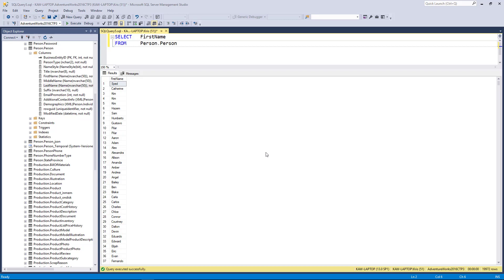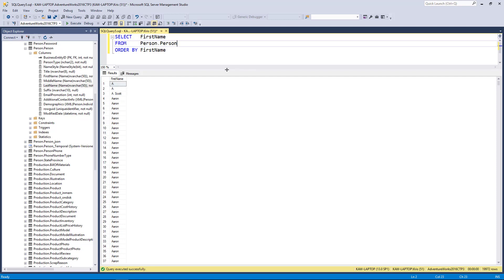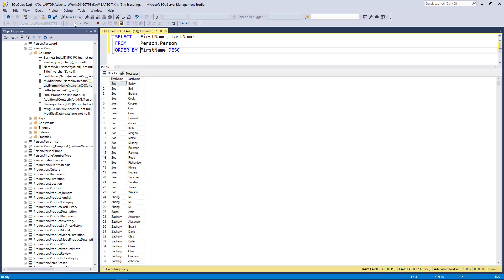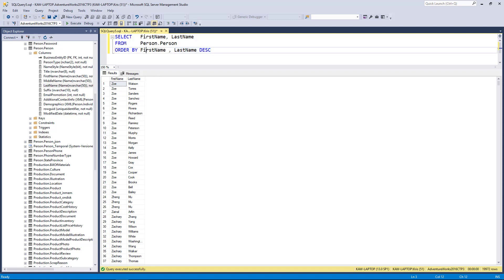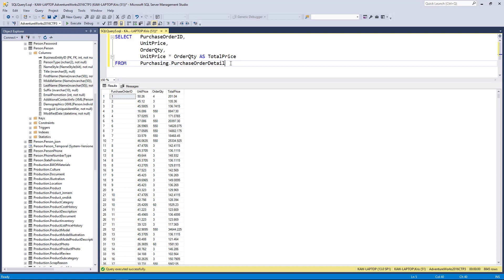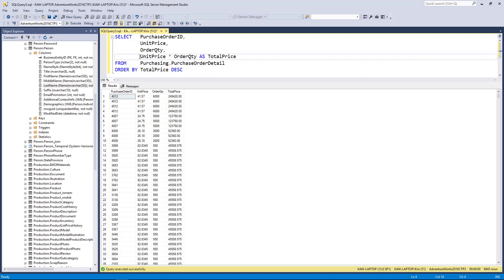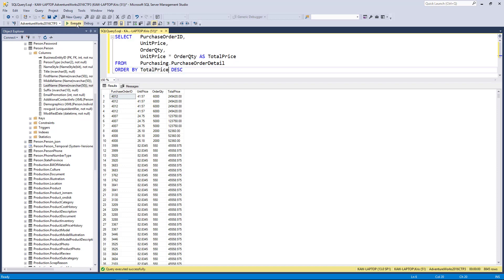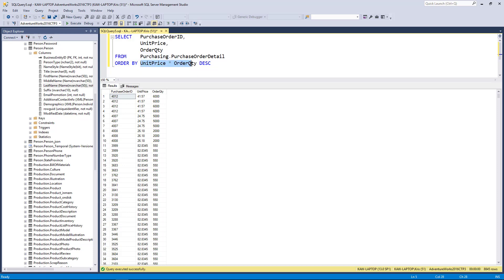Learn to use ORDER BY to sort your SELECT statement results. | Essential SQL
The select statement is to create queries so you can retrieve information from your SQL Server database.  Use the ORDER BY clause to sort those result in either ascending or descending order.

This video is part of my Beginner Learning series.

Of course, I also encourage you to visit https:\\ to learn even more!